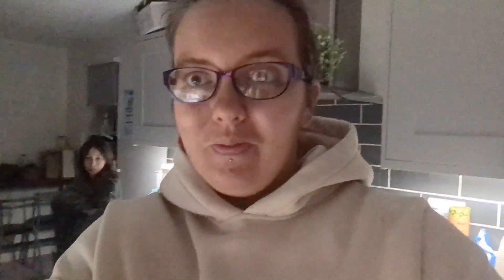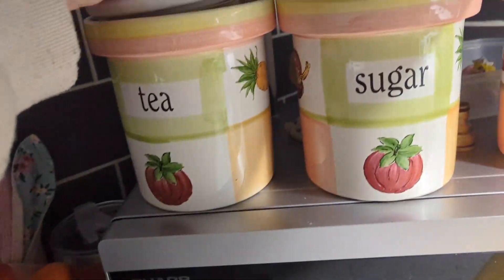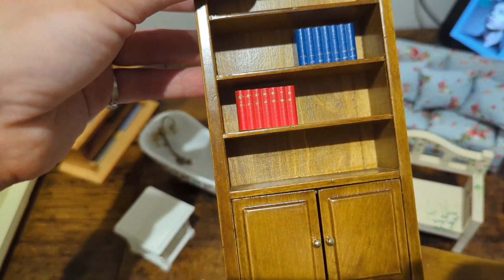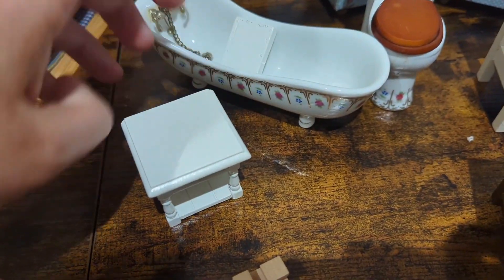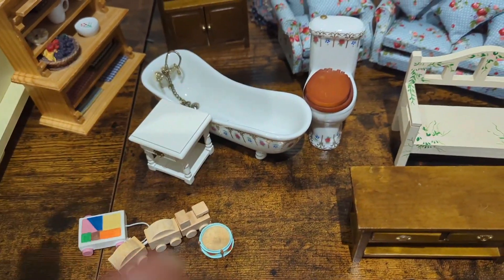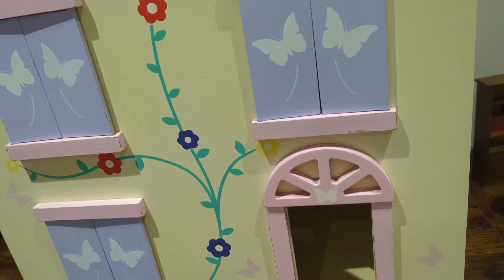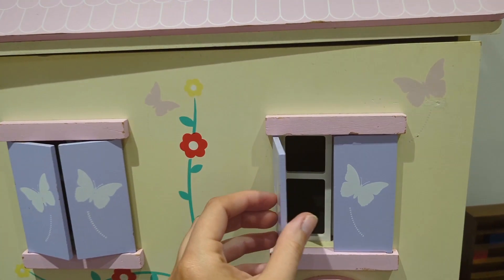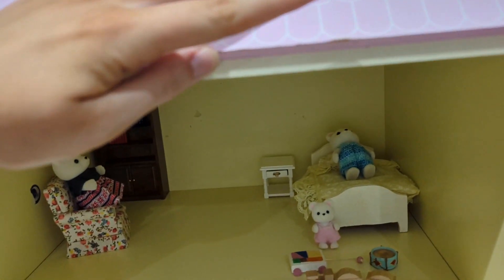Bargain Finds! Vinted & Facebook Market Place | Budget Finds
Today we are having a nosy at my bargain Finds on vinted and FB marketplace!

I have always been one for finding bargains and buying second hand as I always believe in giving items another chance by giving them a little touch up!

I cannot believe I got items for £5 and then a bundle for £20 when brand new it would be way more!

yet the best find I must admit was the free item from FB! it's insane.and I can say, Athena loves it for her birthday :)

have a wonderful day xo